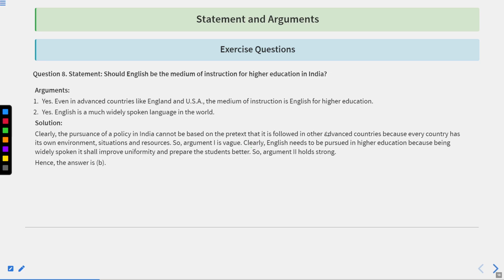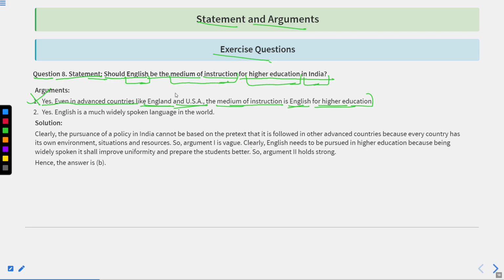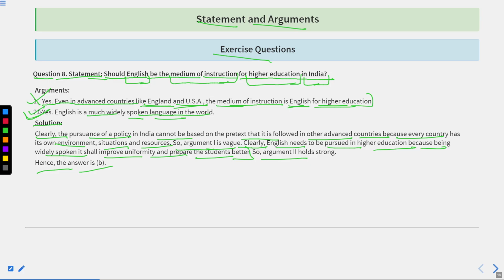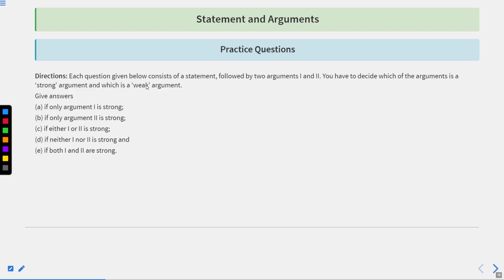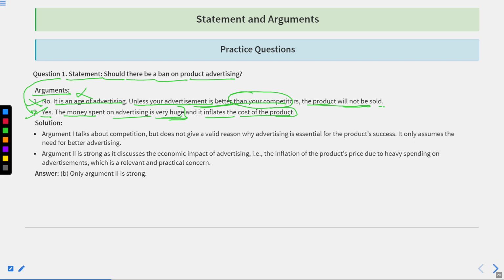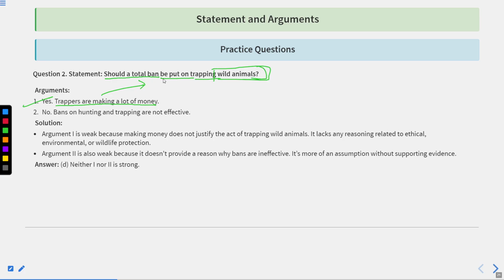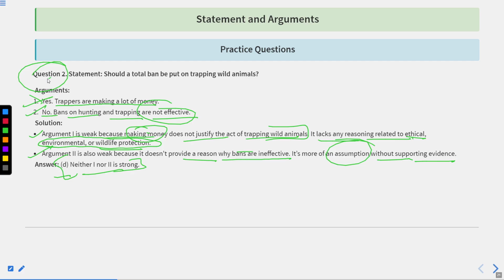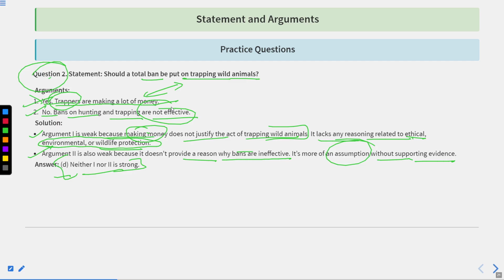Statement and Arguments: Exercise Question 5 to 7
Subject: Logical Reasoning
Programme Name: Statement and Arguments
Course Name: CLAT

Exercise Question 5 to 7: "Solutions for exercise questions 5-7 are provided. Practice analyzing arguments and identifying valid conclusions."

📡 Key Features:
Syllabus-focused Content